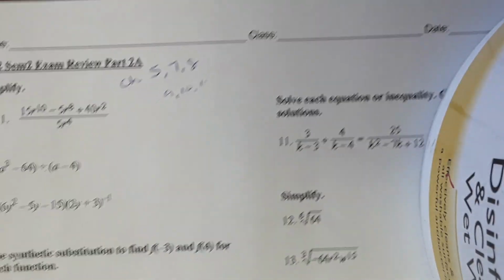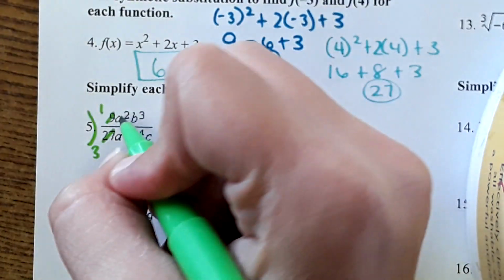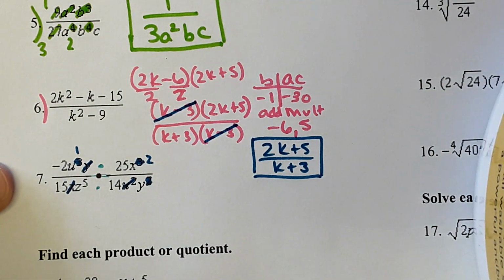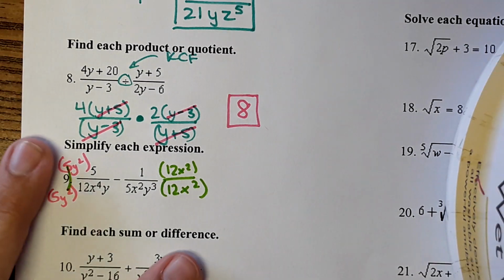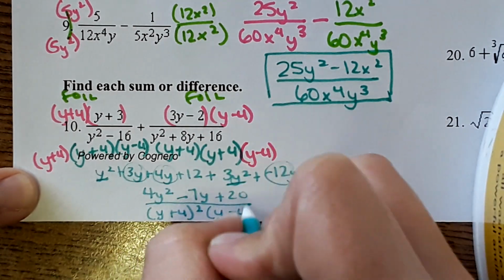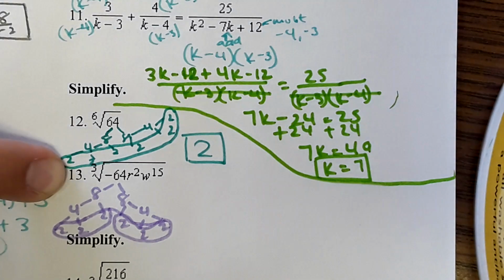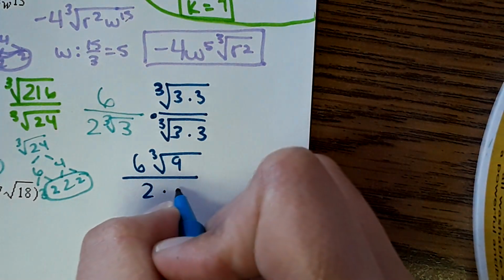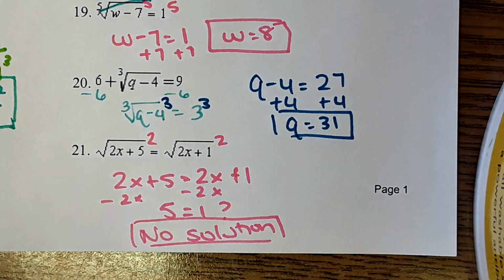Algebra 2 Semester 2 Exam Review Part 2A #1-21